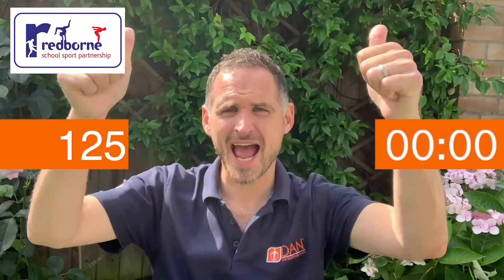KS1 SINGLE BOUNCE GOLD RSSP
Dan the Skipping Man® challenges you to do 60 seconds of Single Bouncing ...